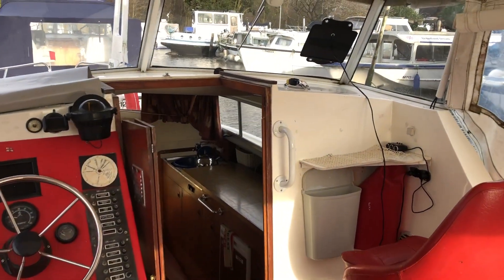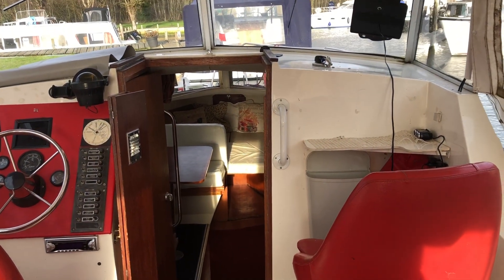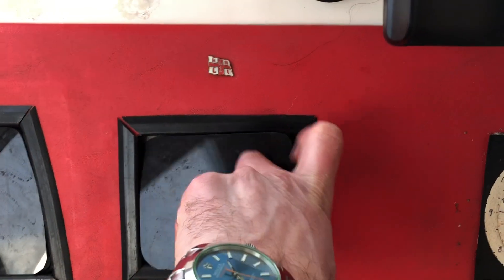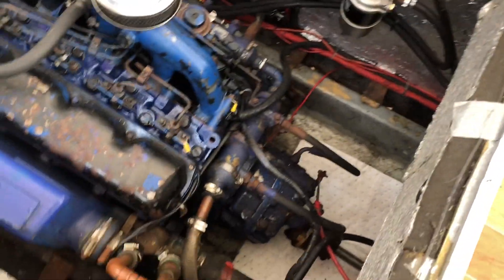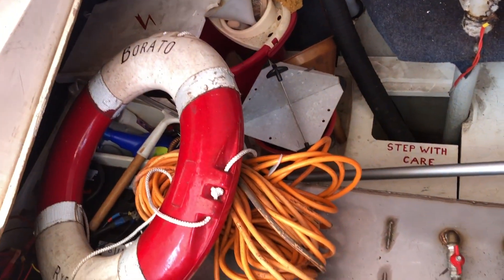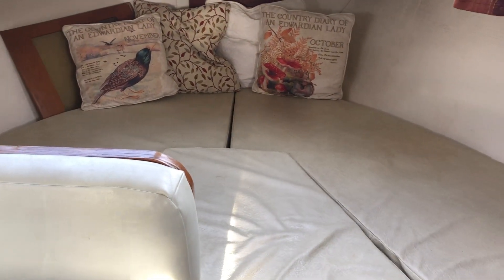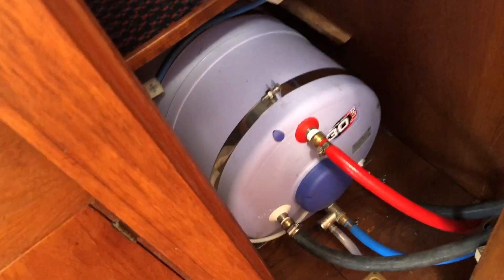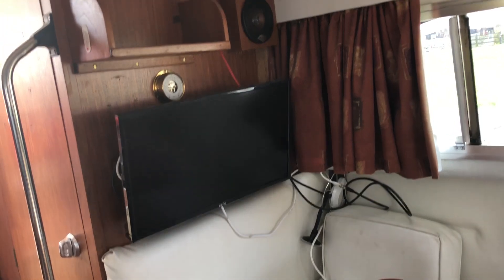Relcraft 29 'Borato' For Sale at Norfolk Yacht Agency